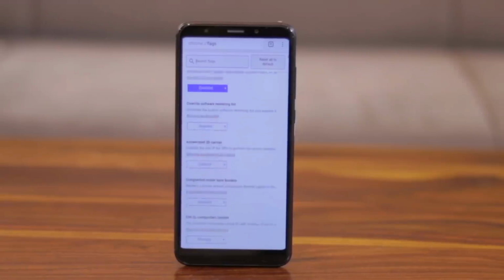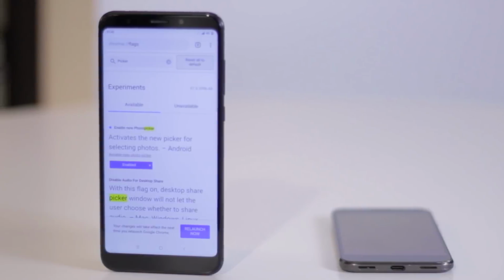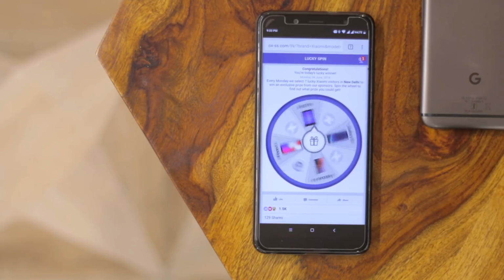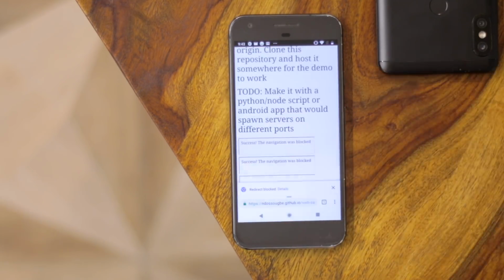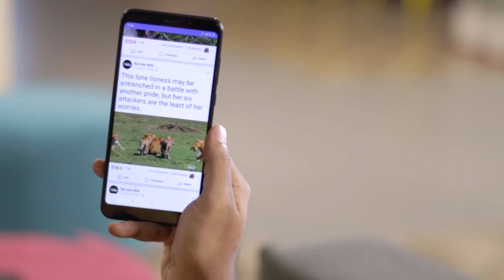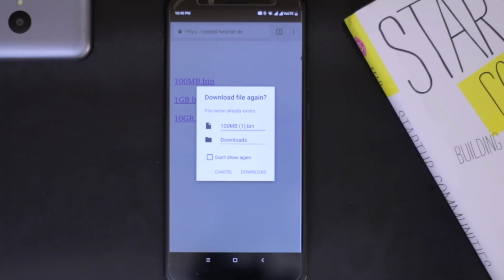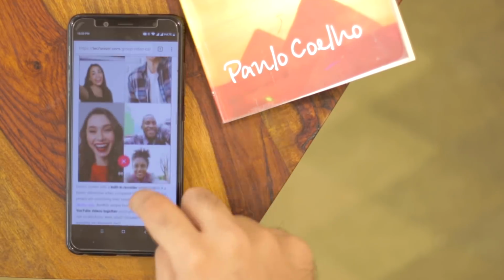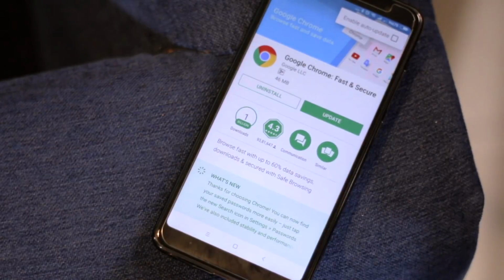Chrome Flags for Android You Should Try !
Updated list

Simply copy paste the following links on your browser and enabled the chrome flags.

1. New Way to Pick Photos
chrome://flags/enable-new-photo-picker

2. Block Redirects to Protect Yourself
chrome://flags/enable-framebusting-needs-sameorigin-or-usergesture

3. Change the style of your native video player
chrome://flags/enable-modern-media-controls

4. Change Download Location
chrome://flags/enable-downloads-location-change

5. Reader/Night Mode
chrome://flags/ reader-mode-heuristics

Which background music did I use?

Canon 70D

Manfrotto MVKBFR